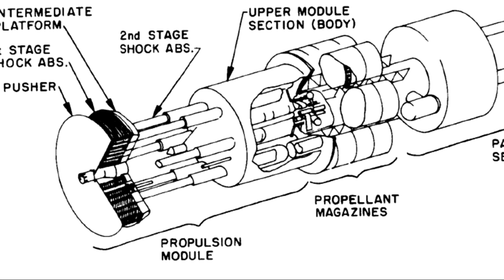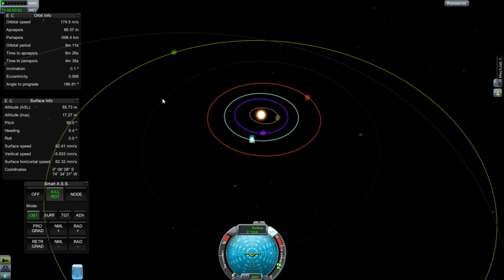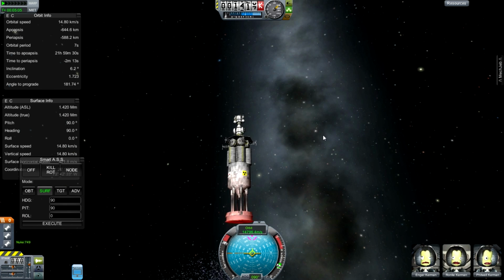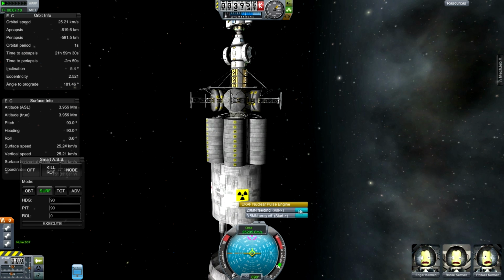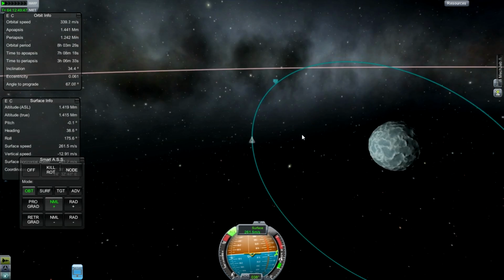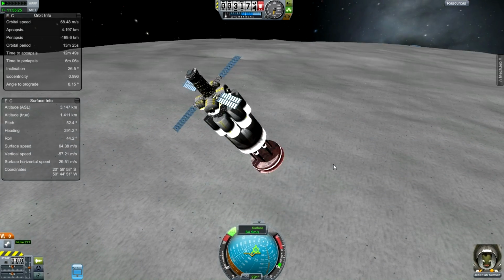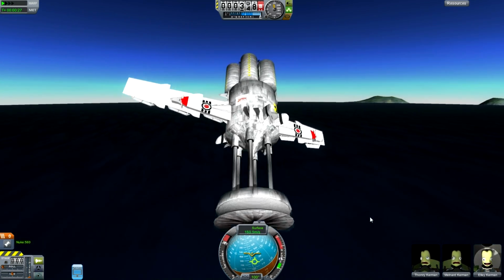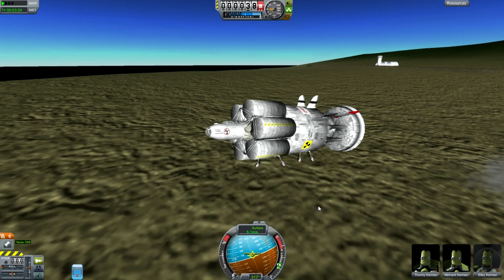Kerbal Space Program - 'Orion' Nuclear Pulse Rocket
Almost Real World Space Program - Did you know that Physicists seriously studied the possibility of propelling rockets by detonating nuclear weapons? This was called project Orion and envisaged spacecraft that were larger and faster than anything we've yet to build.
This most kerbal of propulsion systems has now been recreated by Nyrath -